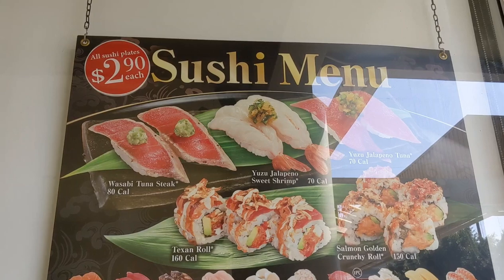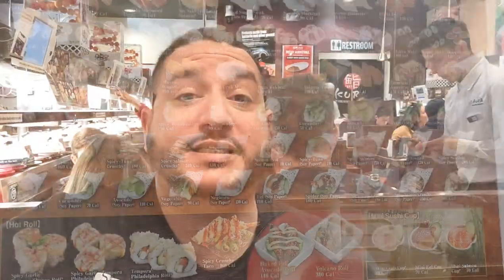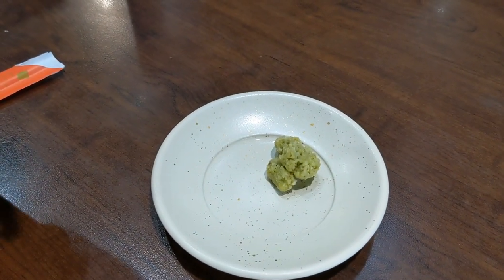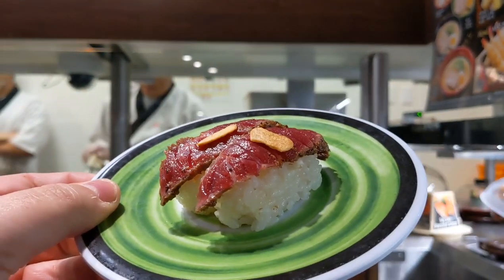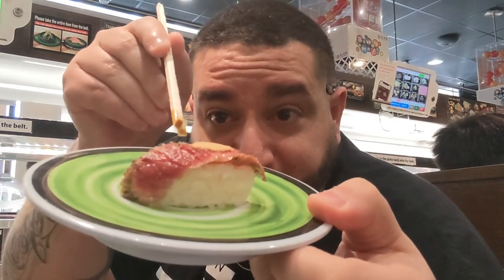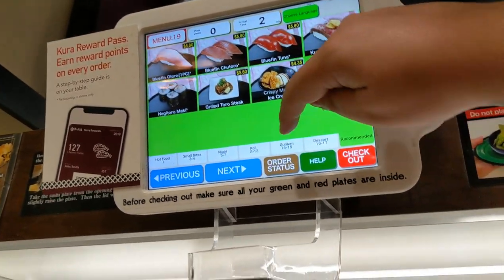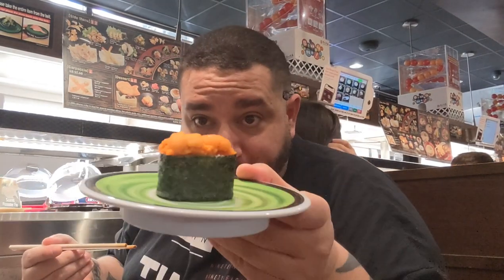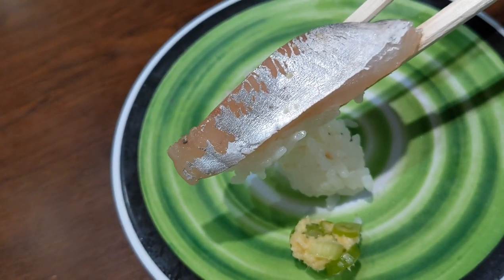How To Eat Conveyor Belt Sushi - Kura Revolving Sushi Bar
How To Eat Conveyor Belt Sushi - Kura Revolving Sushi Bar. In this episode of the Sushi Traveler, I will be trying conveyor belt sushi for the first time at Kura Revolving Sushi Bar in Los Angeles, CA. Watch me order all the premium grade monthly specials including Otoro, Chutoro and much more!

Since the opening of its first restaurant in 1977, Kura Corporation and Kura Sushi USA have grown to over 400 locations across Japan, Taiwan, and the United States. As pioneers of the “revolving sushi” concept, the Kura family of companies have improved upon the idea and developed innovative systems that combine advanced technology, premium ingredients, and affordable prices to create a unique revolving sushi dining experience.

We want to thank all of our fans for spending the time here with us on YouTube. We're all humbled and grateful for all of you and for all the genuine, kind and spirited comments.

Welcome to the official YouTube Channel of the Sushi Traveler!

In these upcoming episodes of the Sushi Traveler, sushi connoisseur Mike Takla travels around the world one sushi bar at a time.

Takla grew up in Southern California where these sushi bars served as the fancy go-to restaurants, hosting family dinners, birthdays and celebrations. In this new series, he will take his respect and appreciation for this Japanese delicacy to explore new locales, seeking out the people, places, customs and cultures behind this eclectic cuisine across the globe.

While dining at these establishments in Southern California, Mike Takla most of all learned one thing: sit across a sushi chef with the right conversation, and as a result the whole experience will take a turn for the best. Sushi Traveler is Mike's search for the world's most interesting sushi, and the chefs who rise to the occasion.